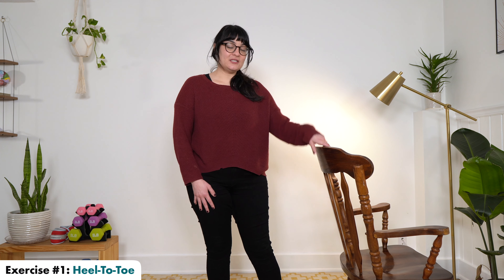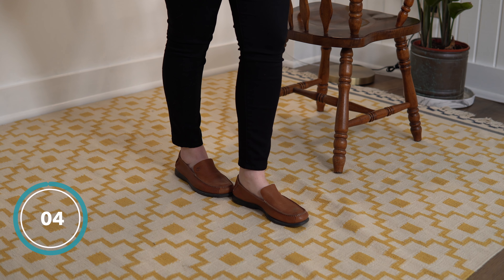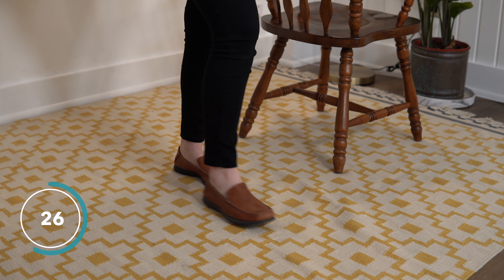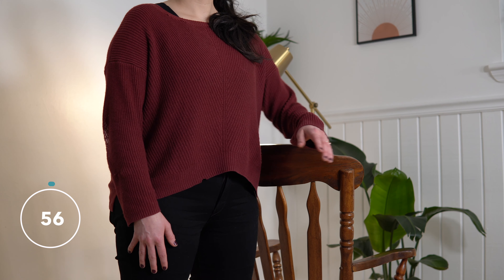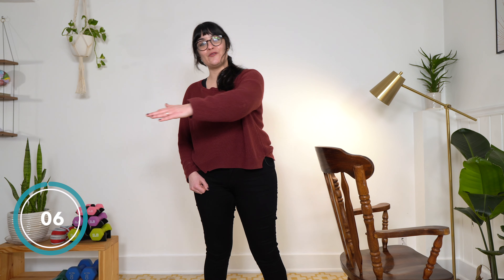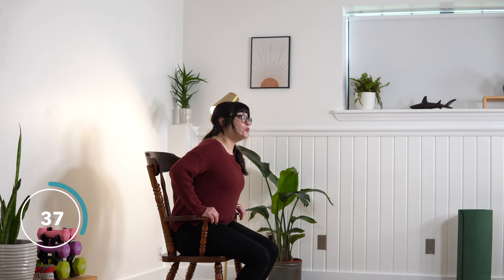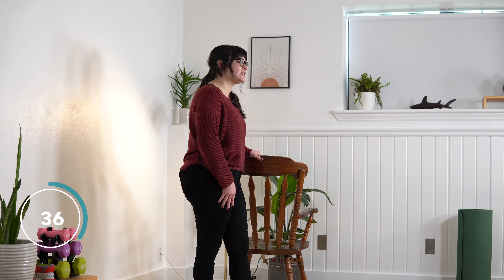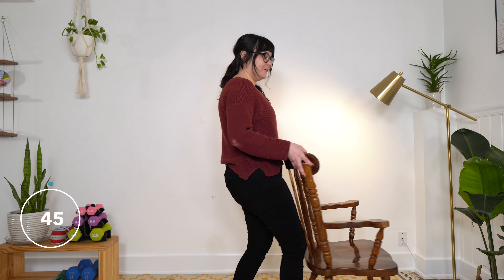15 Min Intermediate Balance Workout After Stroke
This workout is best for stroke survivors who are able to stand but may become unsteady without support or when reaching. This is a 15-minute intermediate balance workout that is done standing up. Make sure to have someone else with you if safety is an issue!

Repetition, consistency, and intensity are key to making improvements after stroke, so come back to this video as needed!

What You'll Need:
Sturdy surface to hold
A chair
Someone else to help, if safety is a concern
Willingness to work out with me! 🙂

Time Stamps:
00:00 Who It's For/What You'll Need
00:30 Warm-up
00:59 Set 1 Exercise 1: Heel-To-Toe
02:22 Set 1 Exercise 2: Toe Taps
03:46 Set 1 Exercise 3: Reach Across
05:08 Set 1 Exercise 4: Standing Marches
06:22 Set 1 Exercise 5: Sit-To-Stands
07:47 Thirty Second Rest Break
08:16 Set 2 Exercise 1: Heel-To-Toe
09:43 Set 2 Exercise 2: Toe Taps
11:04 Set 2 Exercise 3: Reach Across
12:23 Set 2 Exercise 4: Standing Marches
13:53 Set 2 Exercise 5: Sit-To-Stands
15:10 Cool-Down